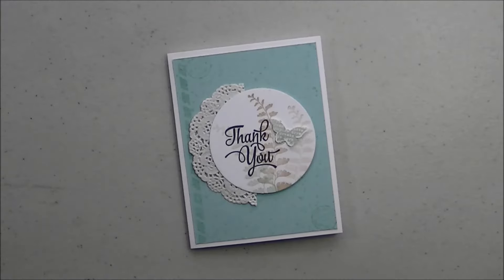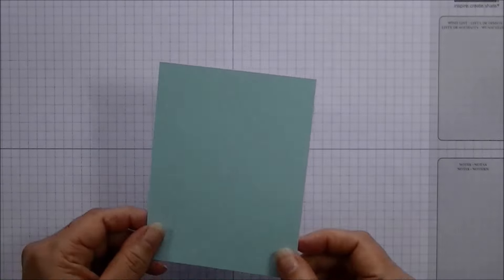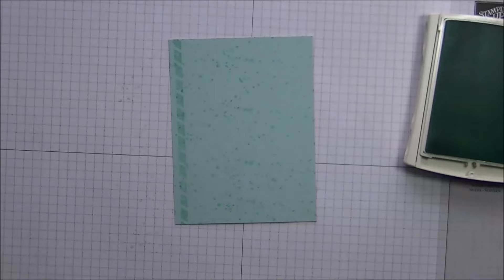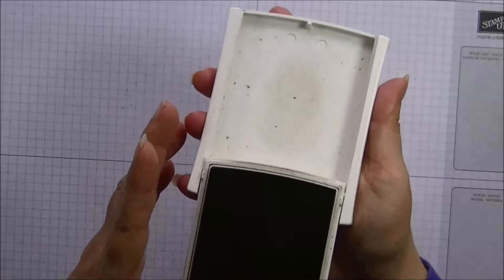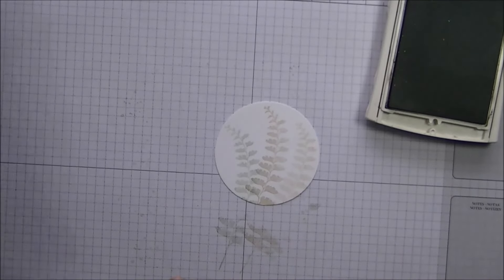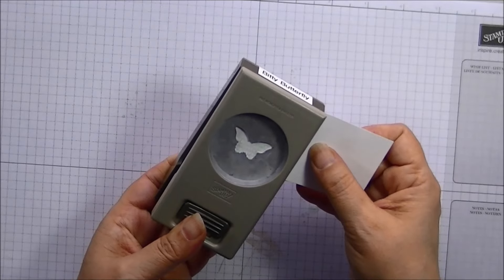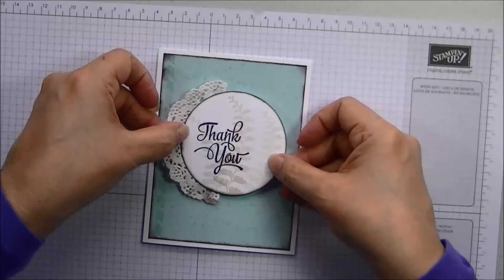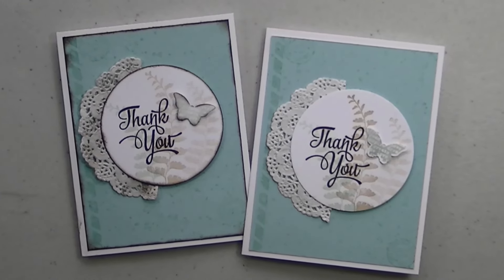Craft With Me: Butterfly Basics Thank You Card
Tutorial: Stampin’ Up! Butterfly Basics Thank You Card

Thank you for stopping by. It is such a blessing to share my love of crafting with you and to inspire you to transform paper into little works of art.

❀ SEND MAIL ❀
I love getting mail and hearing from you. If you would like to share a note or one of your handmade creations, please send it to:

to
- see more of my projects
- request a catalog
- order the supplies used in this video

❀ SUPPLY LIST ❀
139420 - One Big Meaning Clear-Mount Stamp Set
130517 - Gorgeous Grunge Clear-Mount Stamp Set
137154 - Butterfly Basics Photopolymer Stamp Set
141705 - Layering Circles Framelits Dies
129406 - Bitty Butterfly Punch
126282 - Pool Party Classic Stampin Pad
126974 - Early Espresso Classic Stampin Pad
126975 - Crumb Cake Classic Stampin Pad
140272 - Whisper White 8-1/2" X 11" Thick Cardstock
122924 - Pool Party 8-1/2" X 11" Cardstock
100730 - Whisper White 8-1/2" X 11" Cardstock
104332 - Snail Adhesive
104430 - Stampin' Dimensionals
103683 - Mini Glue Dots
102300 - Bone Folder
133773 - Sponge Daubers
141701 - Delicate White Doilies
143263 - Big Shot